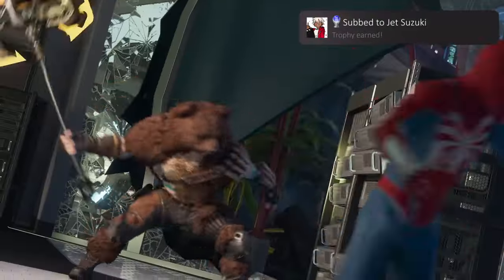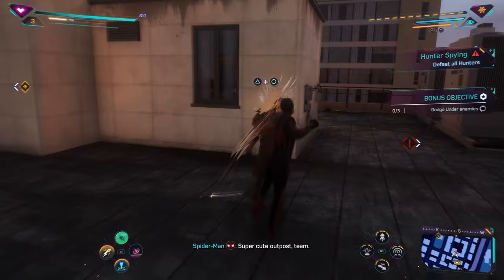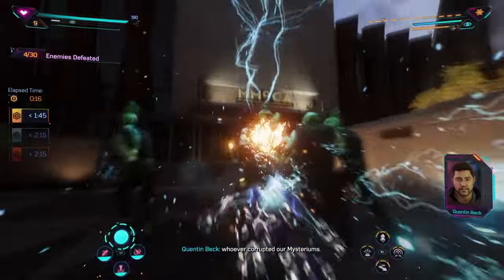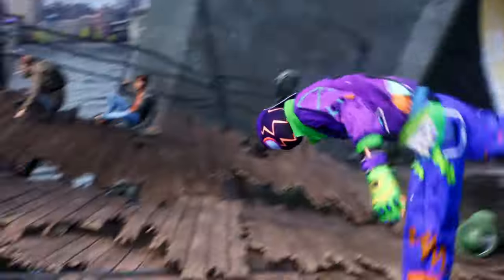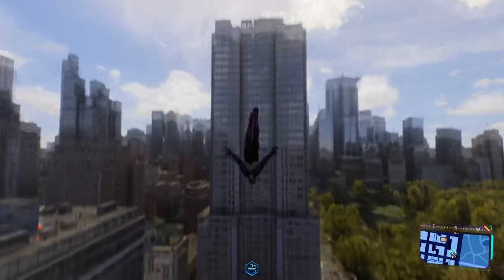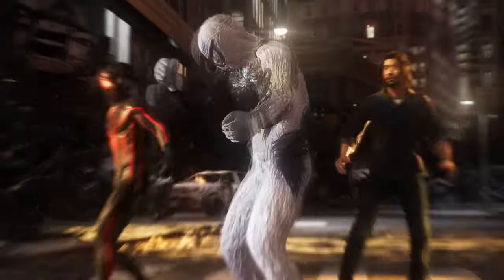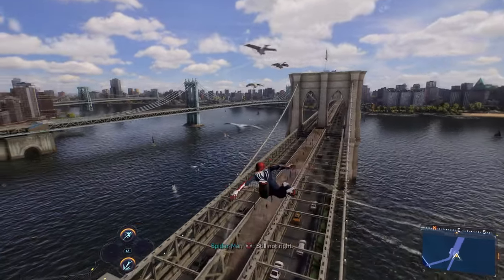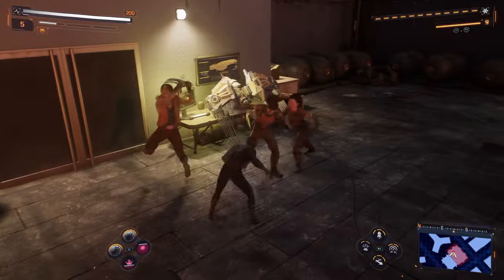Spider-Man 2 is JUST okay